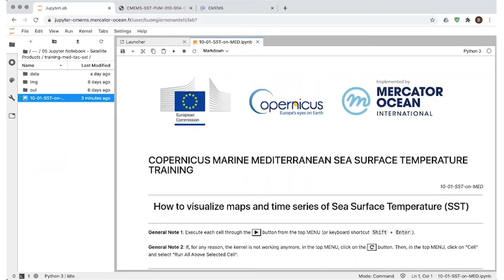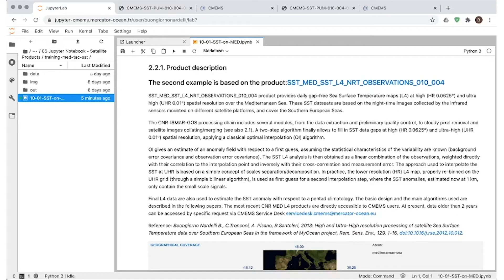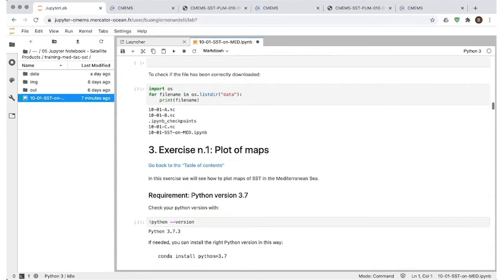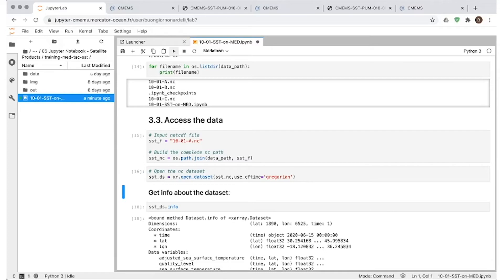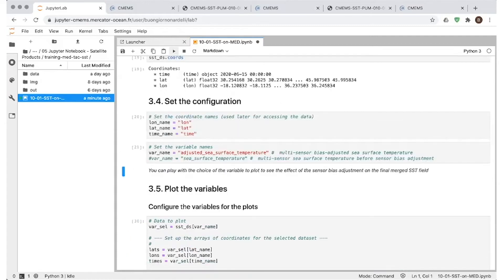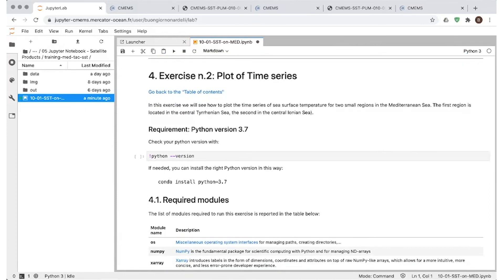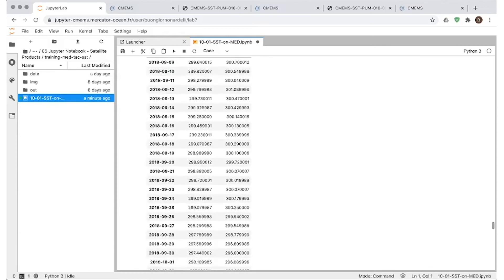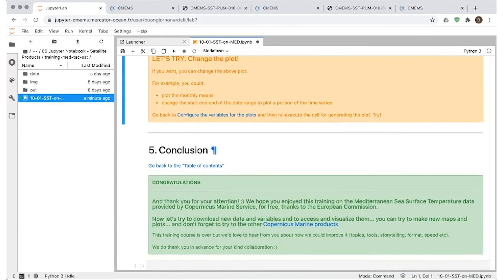Jupyter tutorials - Mediterranean Sea - Create sea surface temperature maps and time series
Bruno, researcher at CNR, shows how to visualize Sea Surface Temperature Observations data from the Copernicus Marine Service.

Tutorial to run the Copernicus Marine Service Jupyter Notebook named 10-01-SST-obs-on-MED.ipynb